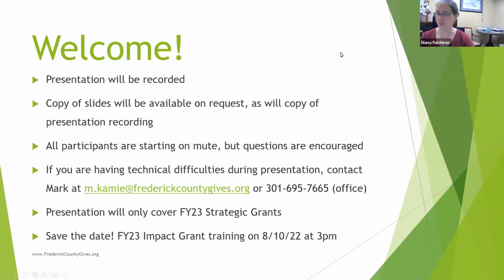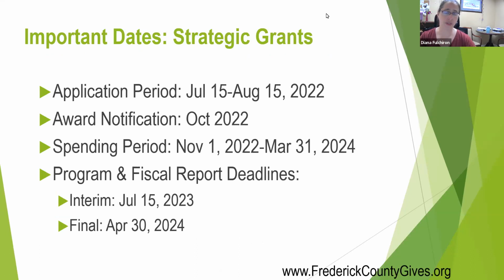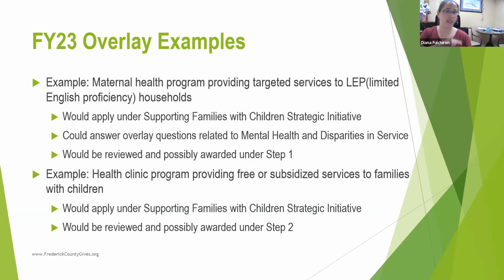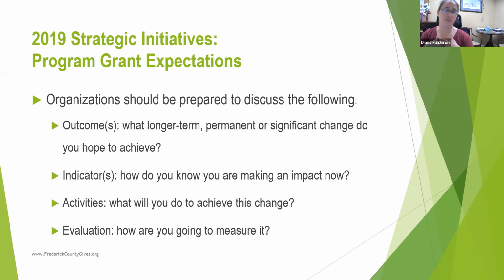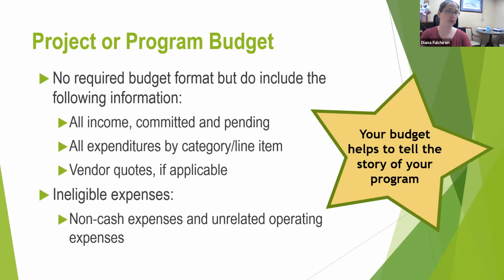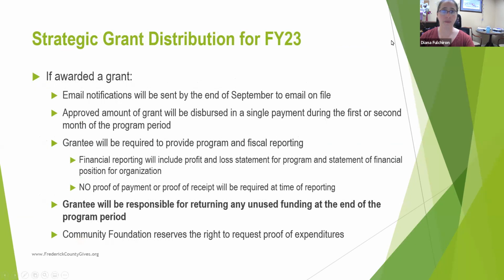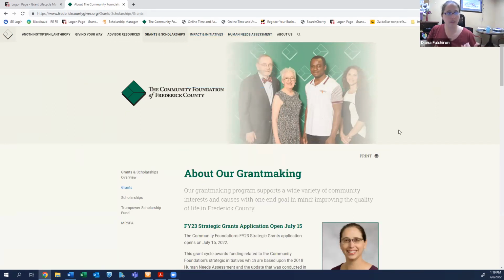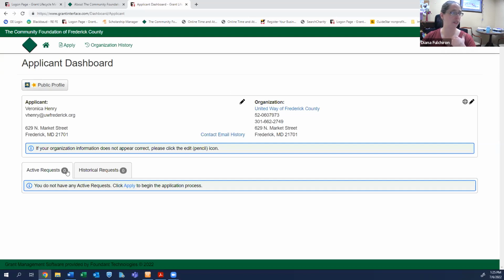Community Foundation FY23 Strategic Grant Training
The Director of Community Impact at The Community Foundation of Frederick County explains the strategic grant application process and changes to this year's strategic initiatives.